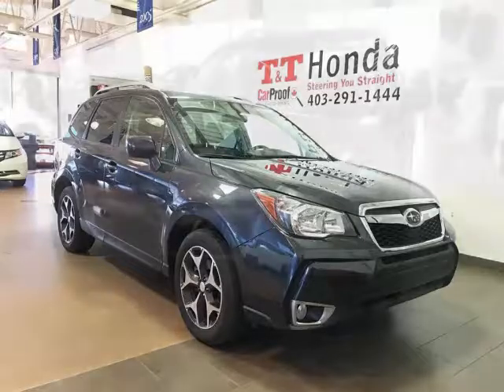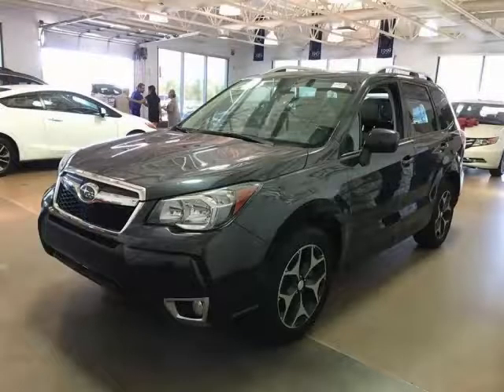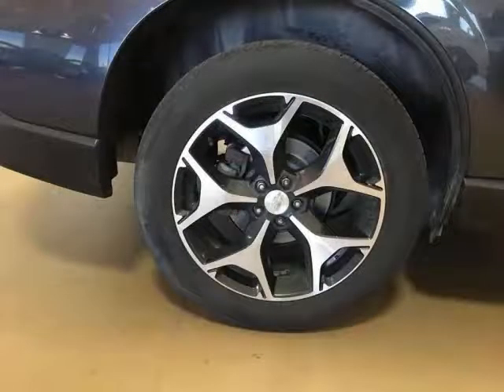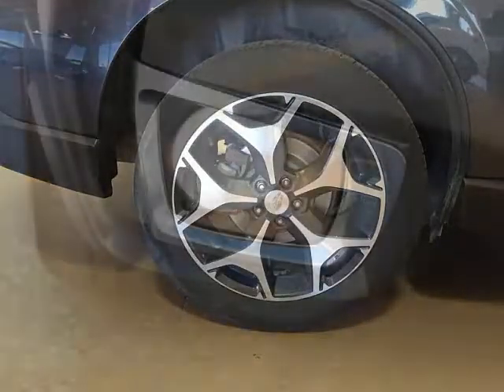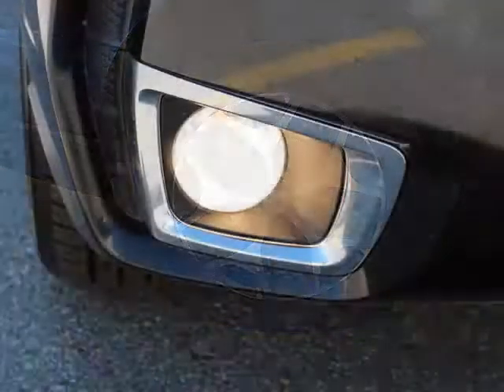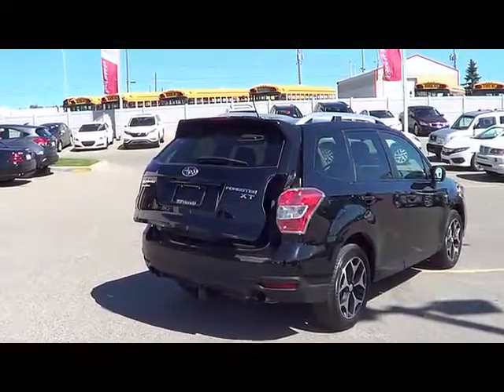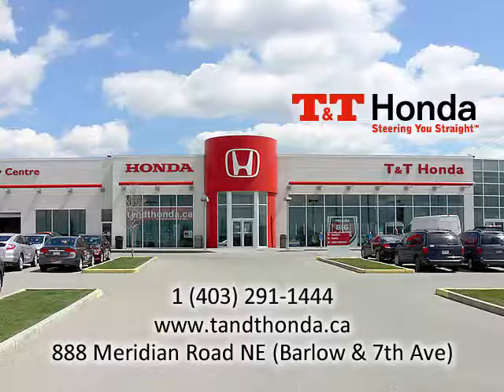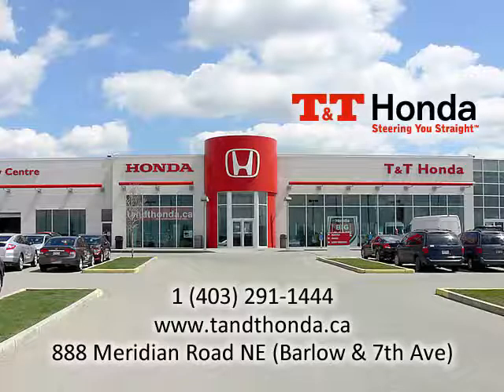2015 Subaru Forester XT Touring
T&T Honda is Alberta’s oldest Honda Dealer. We are pleased to serve Calgary and surrounding communities. Our dealership is located on 888 Meridian Road, NE Calgary, just south of the intersection of Barlow NE and 16th Avenue North and just a few minutes from the Calgary Airport.